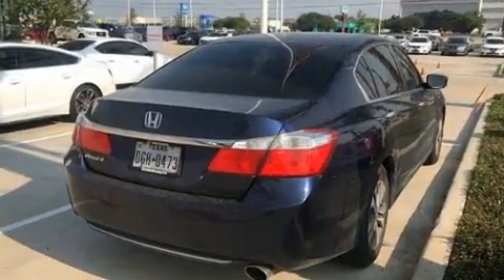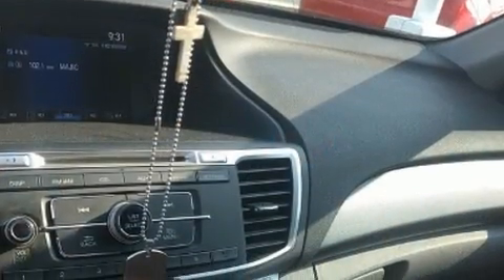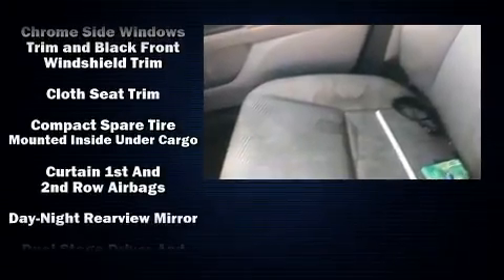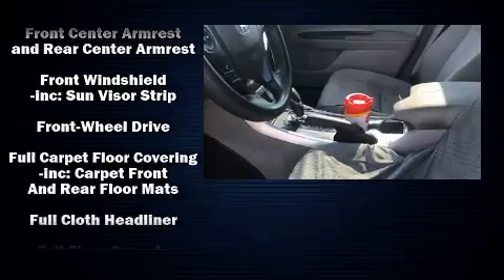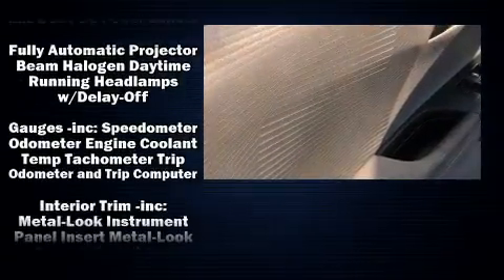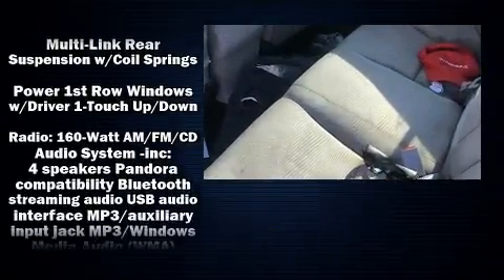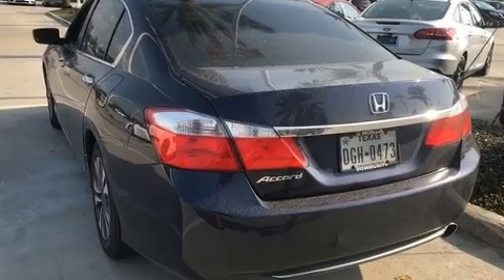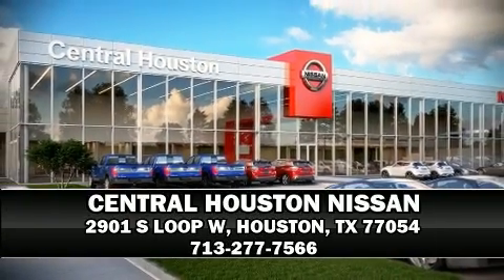2014 Honda Accord LX in Houston, TX 77054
Introducing the 2014 Honda Accord. This 4 door, 5 passenger sedan provides exceptional value! It features an automatic transmission, front-wheel drive, and a 2.4 liter 4 cylinder engine. Honda prioritized practicality, efficiency, and style by including: 1-touch window functionality, a tachometer, an outside temperature display, fully automatic headlights, power windows, cruise control, and remote keyless entry. Audio features include a CD player with MP3 capability, steering wheel mounted audio controls, and 4 speakers, providing excellent sound throughout the cabin. Passenger security is always assured thanks to various safety features, such as: dual front impact airbags with occupant sensing airbag, front side impact airbags, traction control, brake assist, a security system, and 4 wheel disc brakes with ABS. This car was designed with safety in mind, allowing you to drive with even greater assurance. It also arrives with a Carfax history report, indicating just one previous owner. Our sales staff will help you find the vehicle that you've been searching for. We'd be happy to answer any questions that you may have.